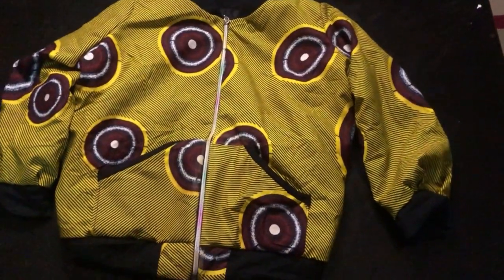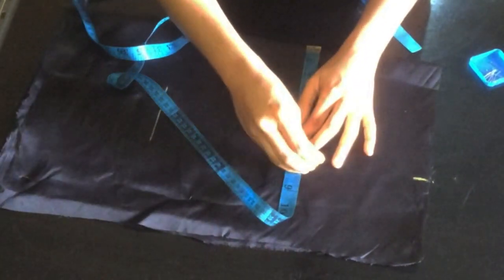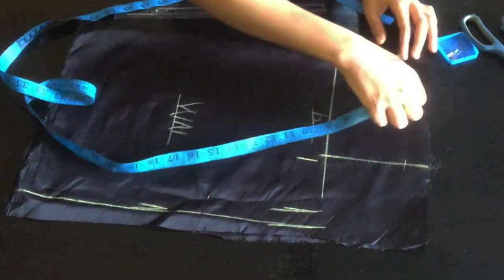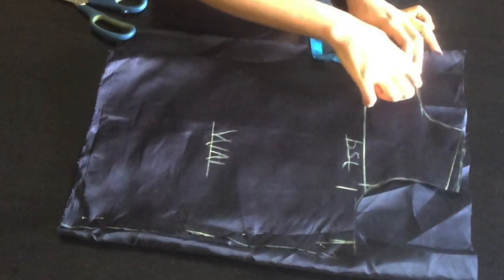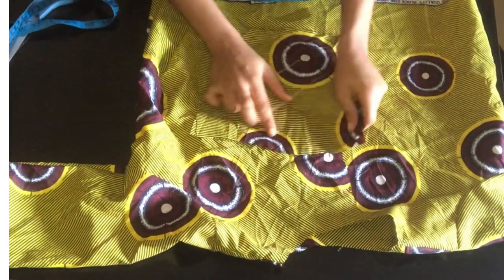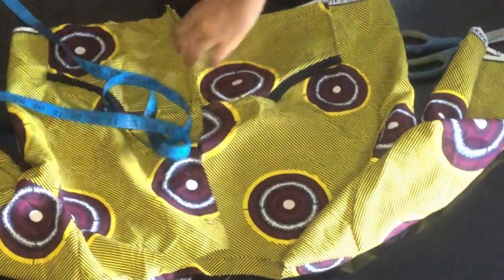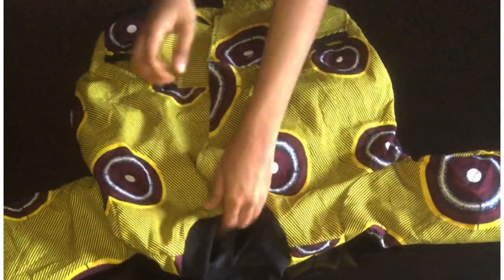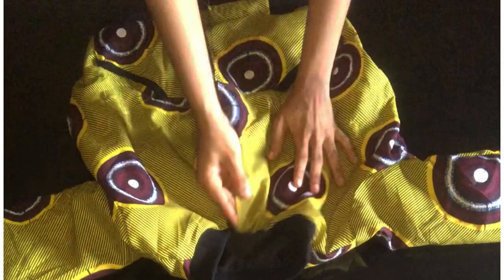HOW TO CUT AND SEW A BOMBER JACKET ||DETAILED TUTORIAL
HOW TO SEW A BOMBER JACKET

This is a detailed and simple tutorial on how to sew a bomber jacket, is beginner friendly and very easy to understand, at the end of the tutorial, you learn how to cut and sew a bomber jacket